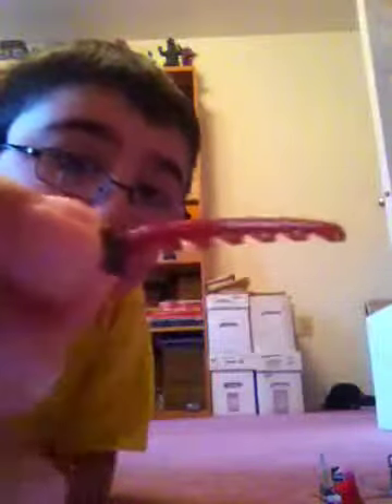Micro mini power rangers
Lego power rangers